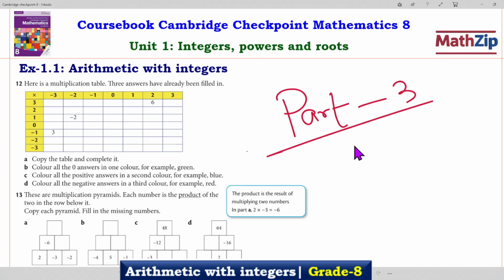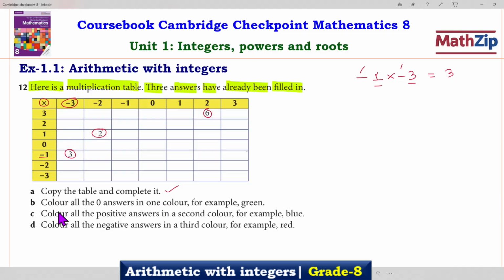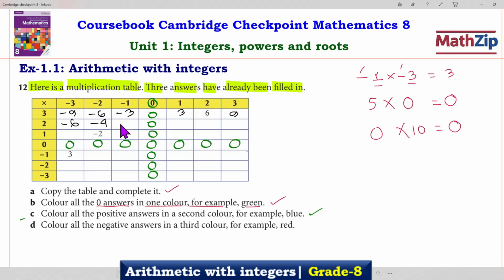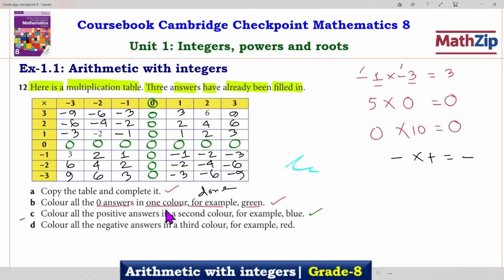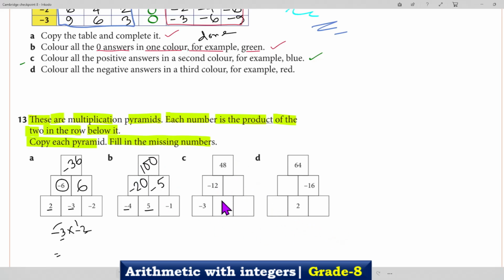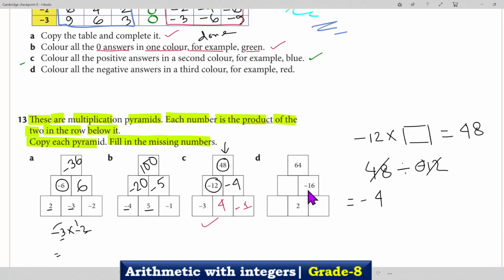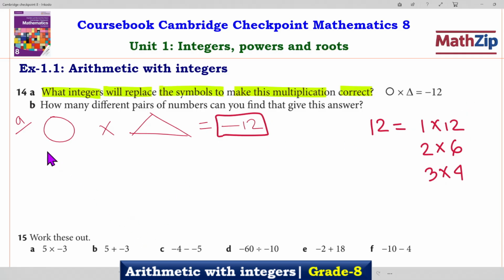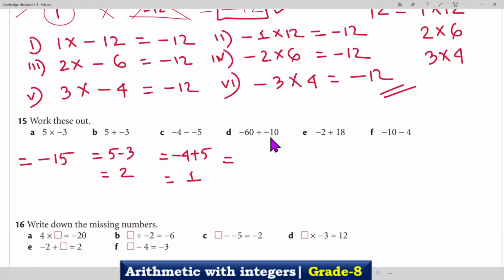Exercise 1.1 | Arithmetic with Integers | Cambridge Checkpoint Math 8 | Unit 1 Part 3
This video covers Exercise 1.1 (Part 1) from Unit 1: Integers, Powers and Roots of the Cambridge Checkpoint Mathematics 8 coursebook.

In this lesson, we solve:
✅ Converting subtraction into addition
✅ Integer arithmetic step-by-step

📘 Book: Cambridge Checkpoint Mathematics 8
📍 Unit: 1
📍 Exercise: 1.1
📍 Part: 3 (Questions 12–16)

This video is perfect for:
✔️ Cambridge Lower Secondary students
✔️ Home learning & exam preparation

📌 Topics Covered:

Arithmetic with integers

Adding positive & negative numbers

Integer practice problems